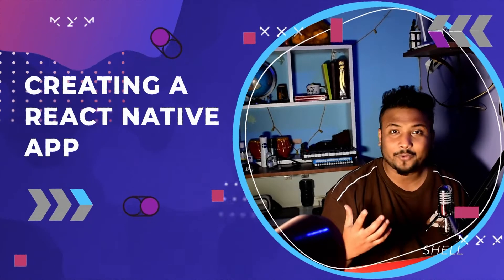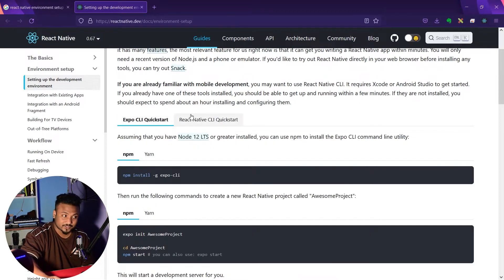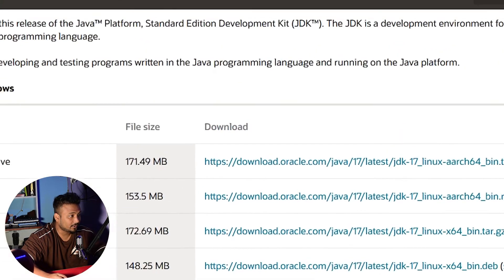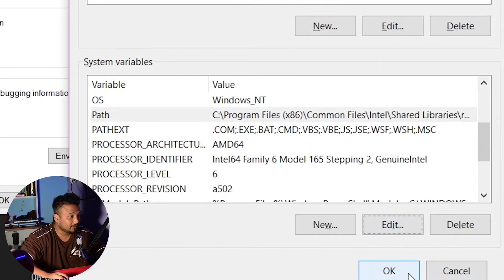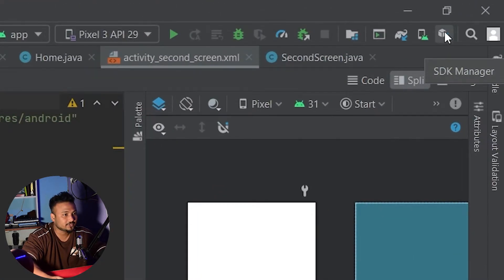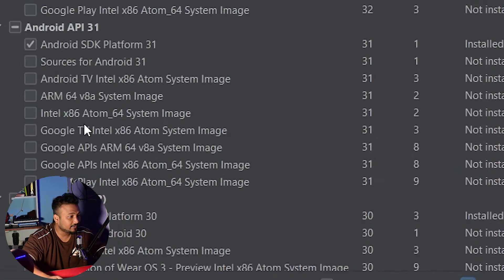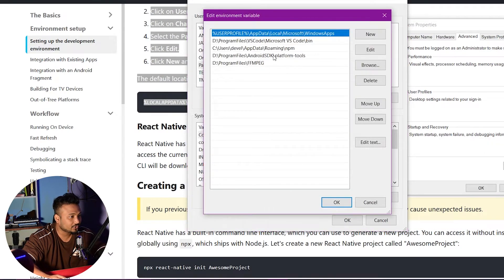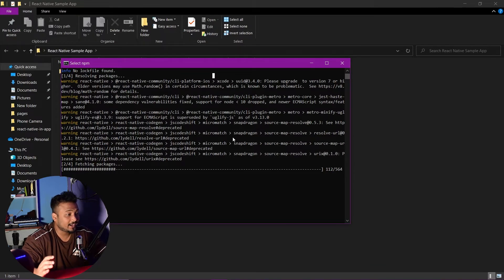How to create a React Native App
Run Your First React Native App

Useful commands -
Create a new react native project - npx react-native init AwesomeProject
Run App on Android - npx react-native run-android
Start Metro Bundler - npx react-native start

React Native allows us to write native apps in JavaScript for both iOS and Android. It gives us the ability to use all the native components like gestures, push notifications, camera, and location. There are some other JavaScript libraries for building mobile apps like ionic or PhoneGap. But those libraries use Webview, and the apps built with those technologies are not native.
Yeah, with React Native you can build mobile apps that can run on iOS and Android.
React Native apps share a single codebase for both iOS and Android and could hardly be distinguished from truly native apps.

While you are building React Native apps, you will actually write JavaScript. Reactjs code allows us to build great UI and user experience components.